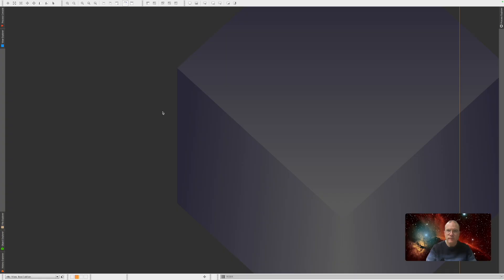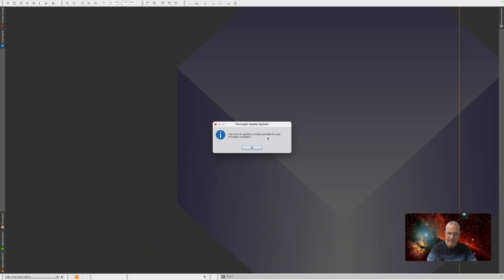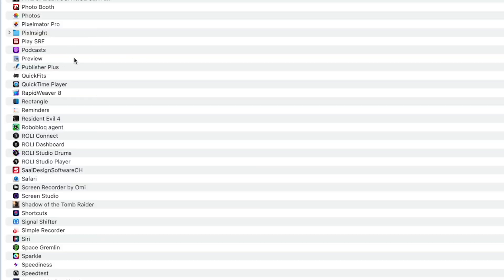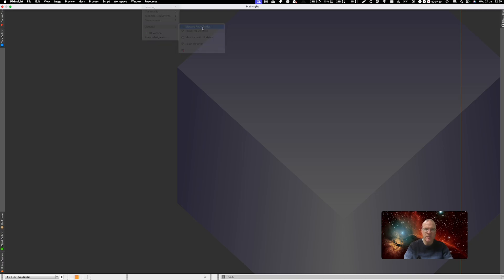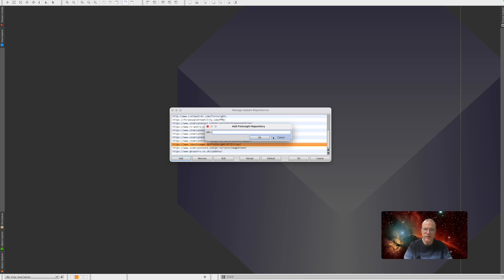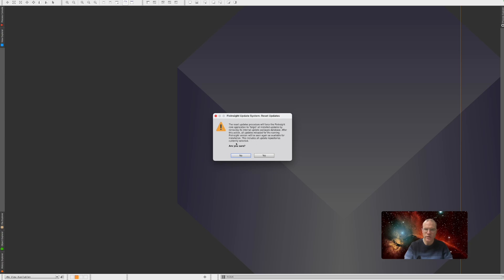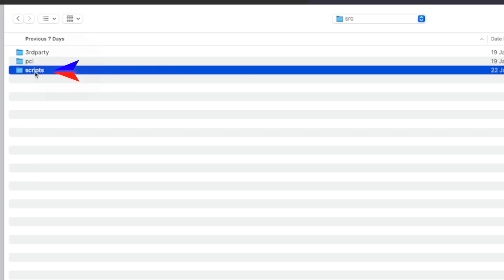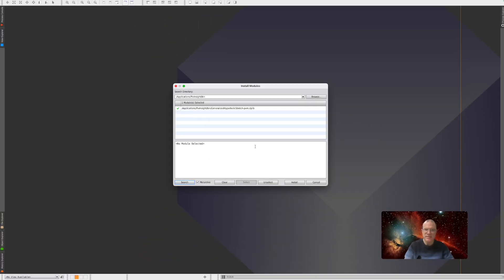PixInsight Troubleshooting: Common Issues and How to Solve Them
Issues with PixInsight are quite common, like scripts and processes that disappear or don't work anymore. Here you find a wealth of tips and tricks how to get PixInsight to work again.